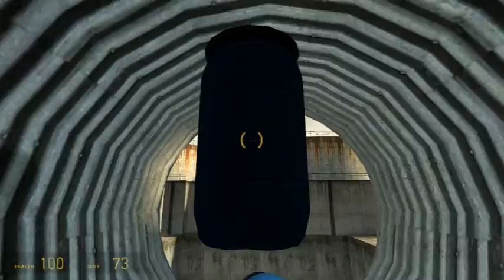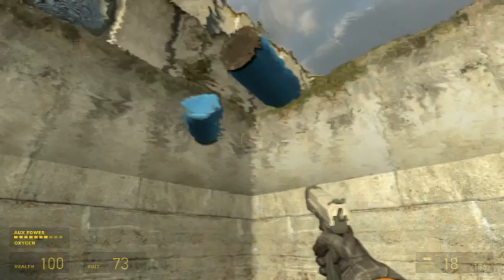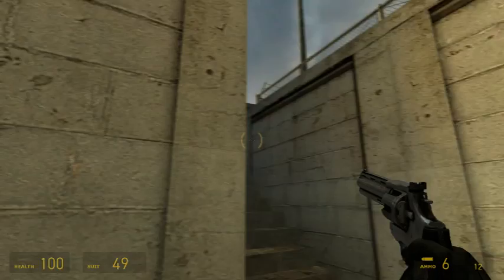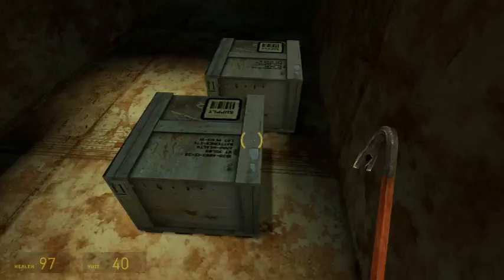I found a bigger gun!! Yay!! | Chaos in Half Life 2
River chases and machine gun fodder.

Links